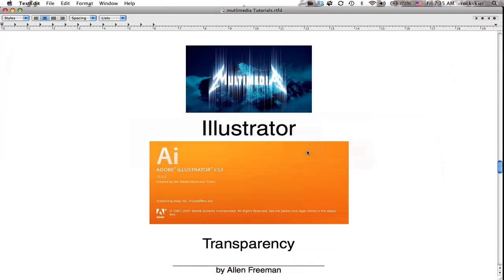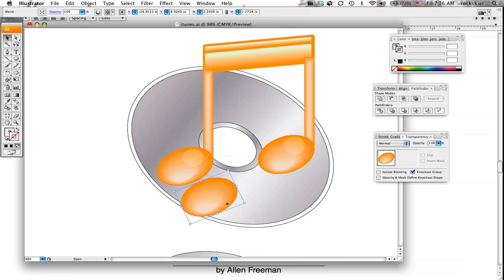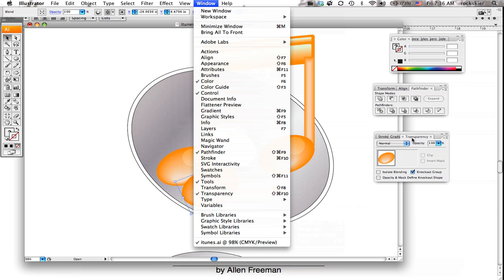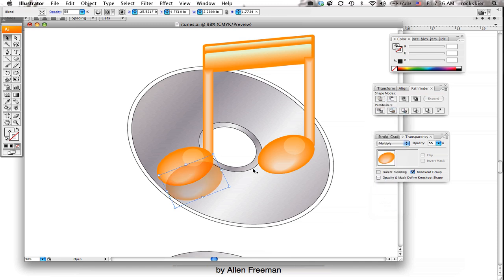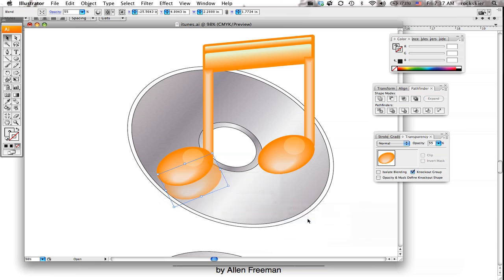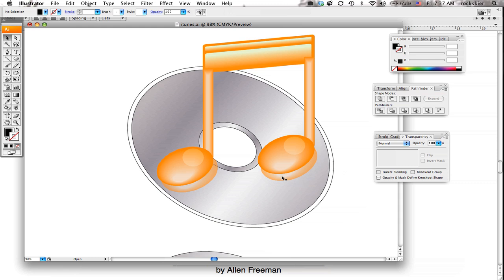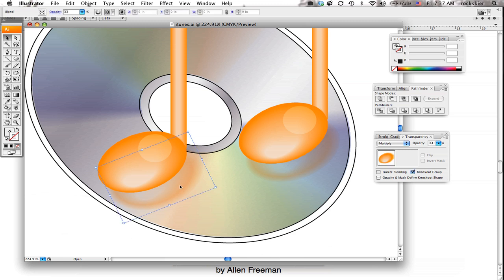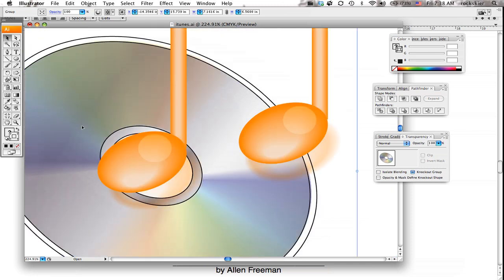Illustrator: Transparency Window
Adobe Illustrator: Transparency Window and blend modes such as, Darken, Multiply, Color Burn, Lighten, Screen, Color Dodge, Overlay, Soft Light, Hard Light, Difference, Exclusion, Hue, Saturation, Color, Luminosity.